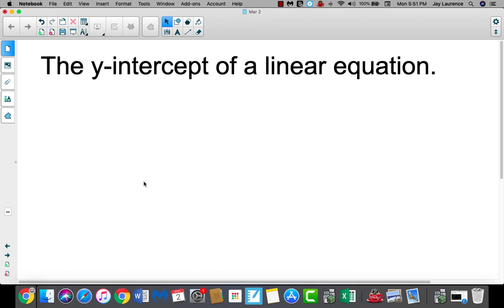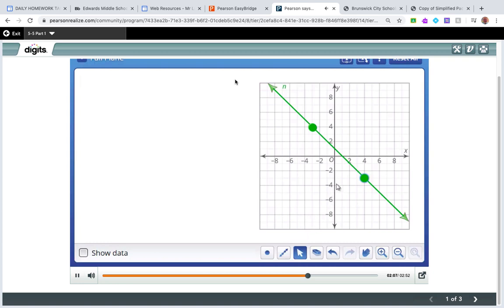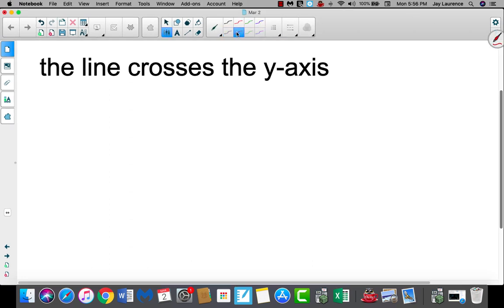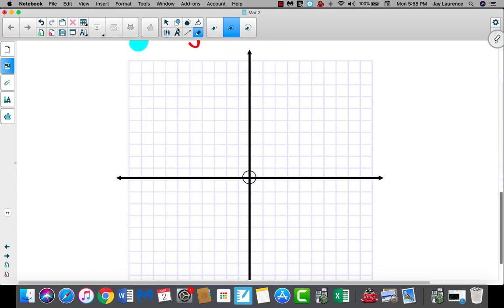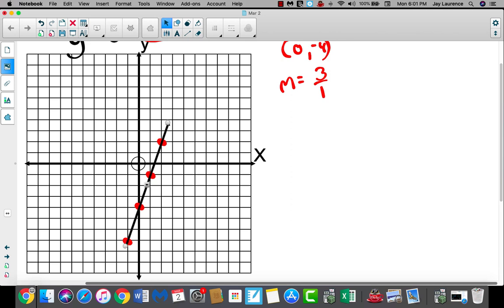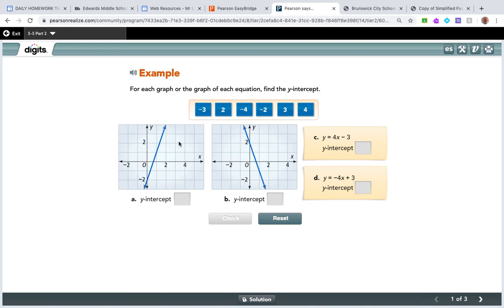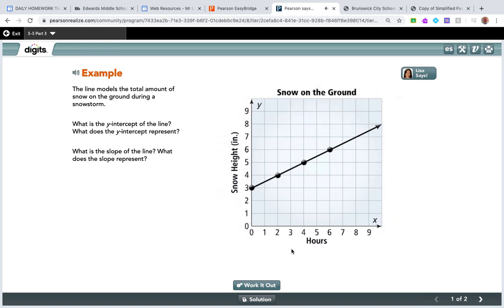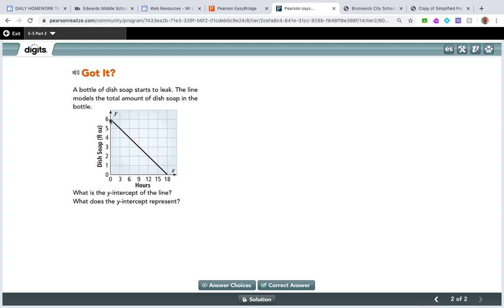MAr 3 8th Grade Math Y intercept